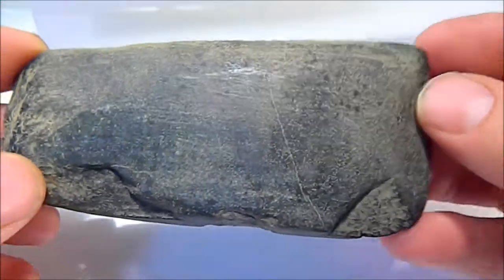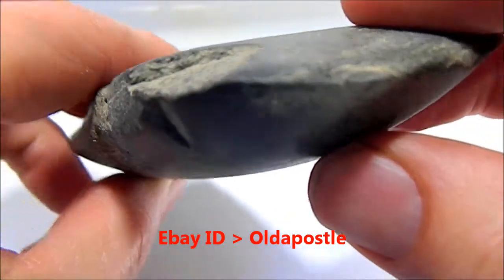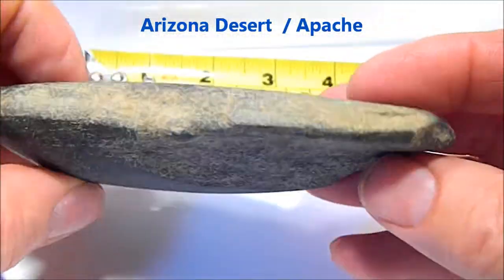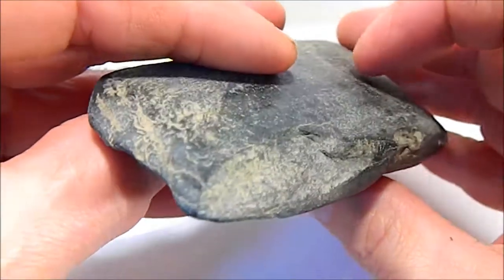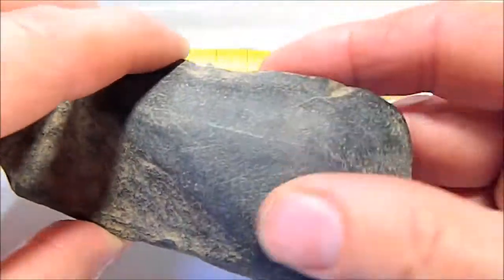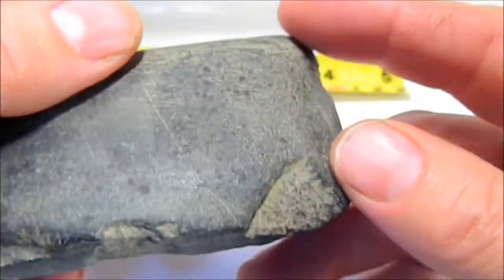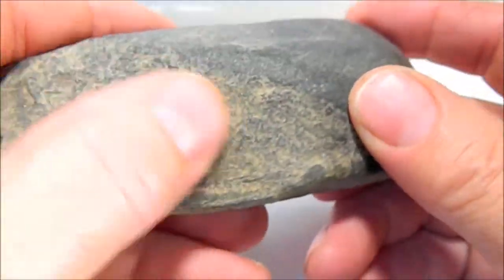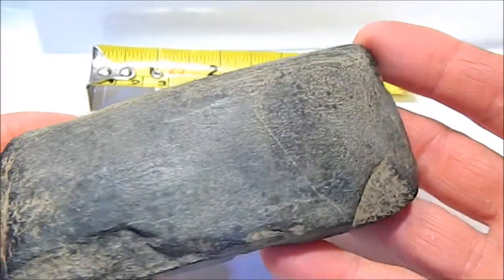Large Defined Apache Tomahawk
Found in the Arizona Desert